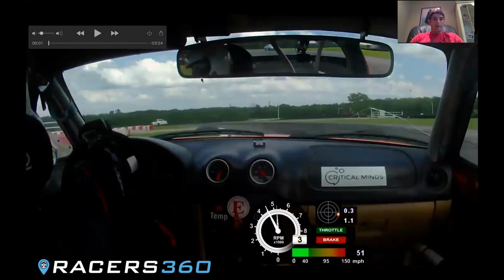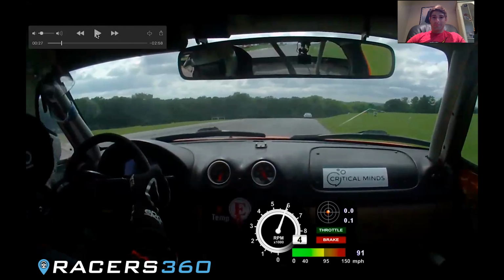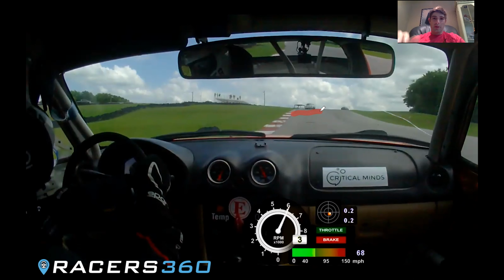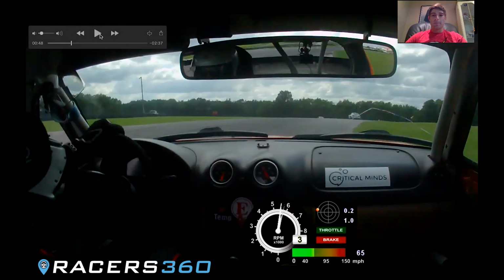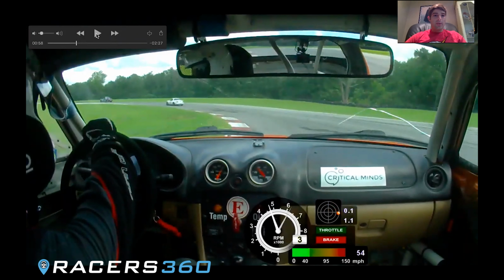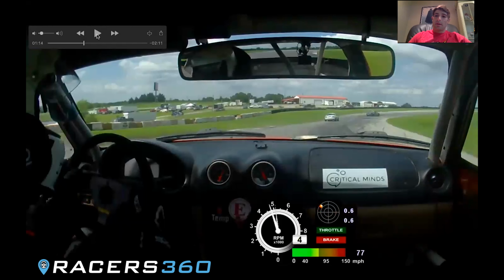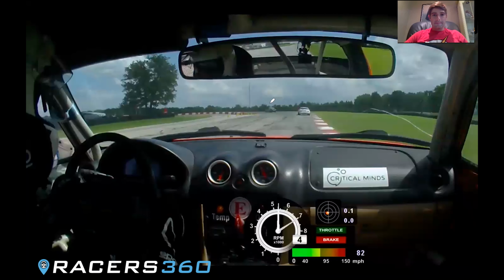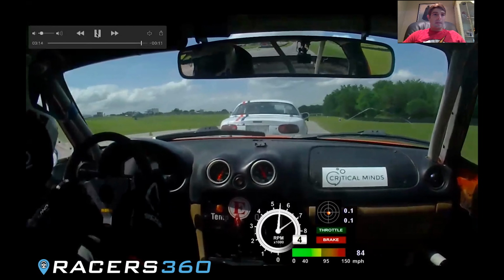Racers360 Hallet Motor Racing Circuit Official Track Guide